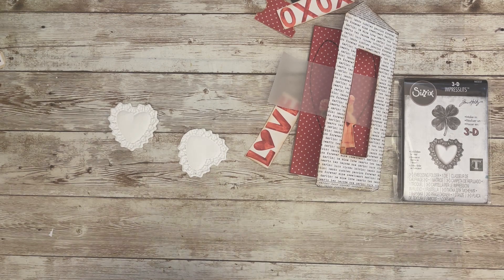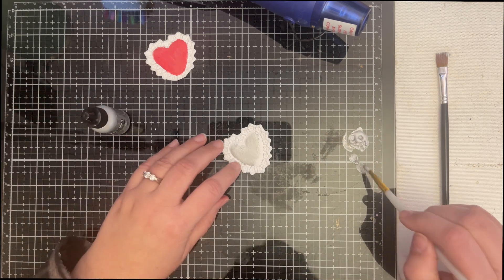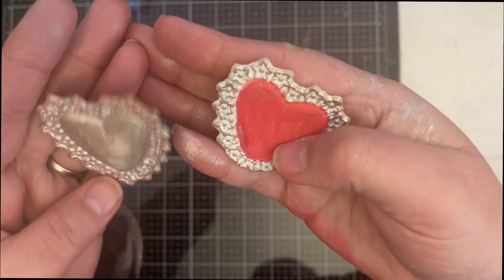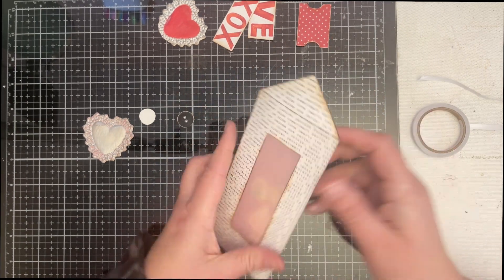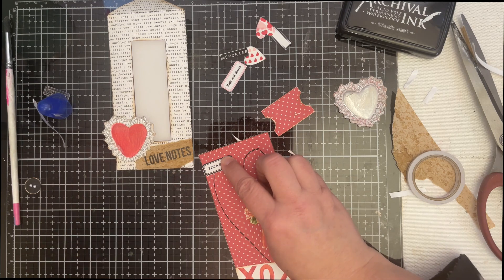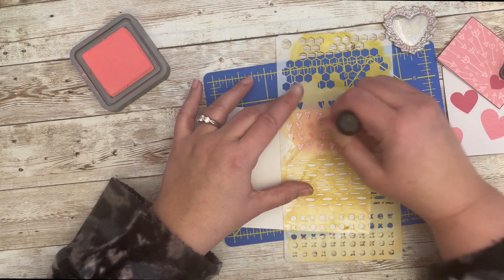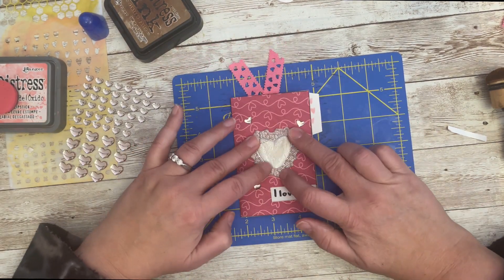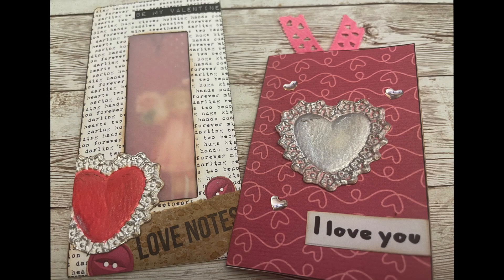💗💗14 Days of Valentine's Day Tags 💗💗 Tags 7 & 8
Hello! Welcome to 14 Days of Valentine's Day tags!  I am so excited to do another tag series!  This time around I'll make 2 tags per video!

Find Me-
Facebook- Cara Brandon and Friends